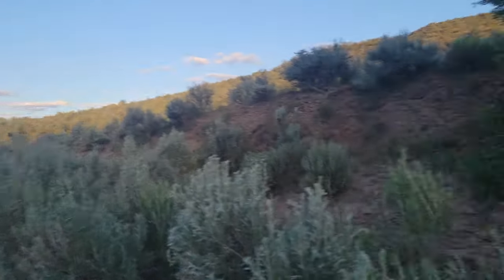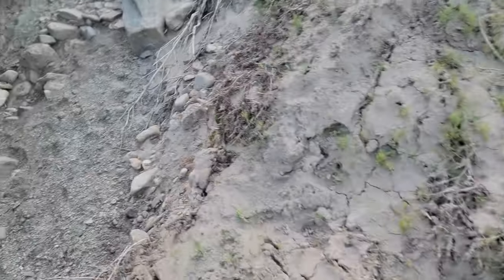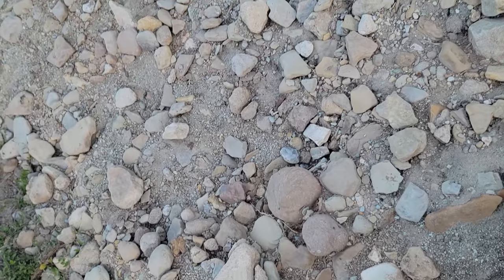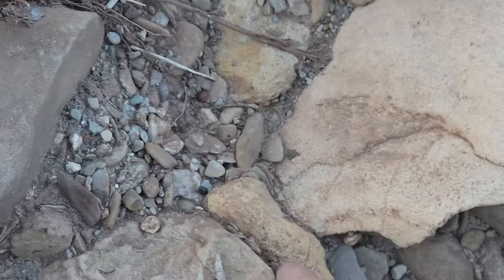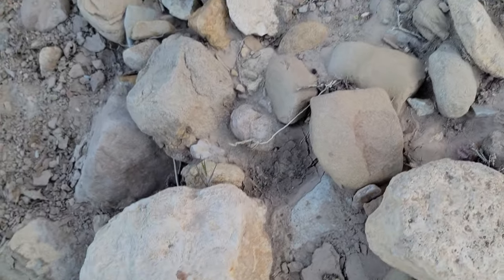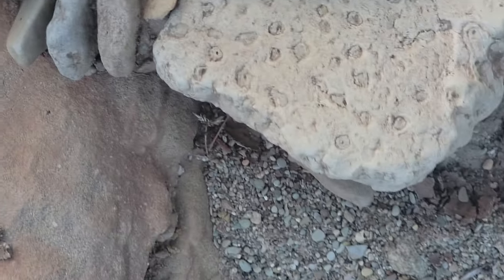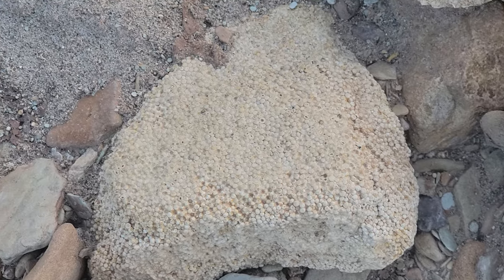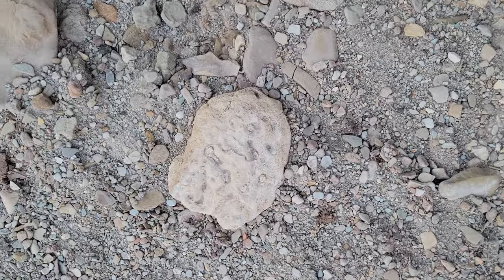Little Book Cliffs Wild Horse Area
Not sure if any Trilobites can be found in this area, as they went extinct 200 million years before these specific geological formations were trapping these fossils and cool Calcite nodules, but it's quite a beautiful place to Rockhound in Colorado! However, you probably shouldn't watch this one if you have trypophobia! In the Little Book Cliffs Wild Horse Area, you can find more than Wild Horses! Nearly a Mile above Sea Level, you can find Fossilized Coral, Stromatolites, Turritella, and Pisolites!

Pisolites, according to Wikipedia, "are sedimentary rocks made of pisoids (from Ancient Greek πίσον (píson) 'pea'), which are concretionary grains – typically of calcium carbonate which resemble ooids, but are more than 2 mm in diameter." So, if they're correctly understood, they're kind of like Calcite crystals that just didn't grow into crystals? Or, they would have been Calcite crystals had they began to grow on a rock, rather than just on some random nucleation point found on sinking debris falling to the bottom of the Ocean? Either way, Pisolites are pretty cool!

Both fail to mention you can find anything, really, between de Beque and the Douglass Pass Palm Fossil point, you can only find Coal and Uranium mines between Rangely and Rifle, and there are a BUNCH of Oil and Gas operations conducted on the Roan Plateau with its abundance of oil shale, but there are also some other really cool rocks to be found in the Bookcliffs!

Also known as the Little Book Cliffs Wild Horse Area, you can either hike up to it from Grand Junction via the South, or drive to the North side from de Beque, there are a bunch of trails and a bunch of unexplored rocks!

If you'd like to get your own Turritella, you can visit the shop and choose between the three or four currently available, or you can ask to receive any of the rocks shown in this video for FREE (as long as it's still available) by signing up and leaving a message describing which rock you'd like

Apologies for the audio at times, it'll only continue to improve! As this was an unplanned and unresearched trip, "pilosite" was said every time instead of "pisolite", and the bandana worn to protect against gnats obfuscates a bit.

Thanks for the tip to this location! It's so cool to have found these three rocks that were on the bucket list, and it's so much fun to be able to share this with you unexpectedly! Be sure to tip your Budtenders well! This area will be revisited again in the future, and filmed and uploaded if you like this video, but Barite in the Bookcliffs is still coming soon and Trilobites are creeping higher on the Bucket List after not finding them this time! Thank you all for your feedback, comments, and subscription!